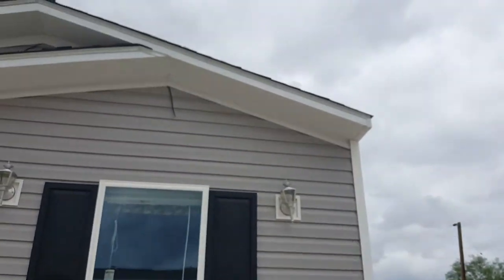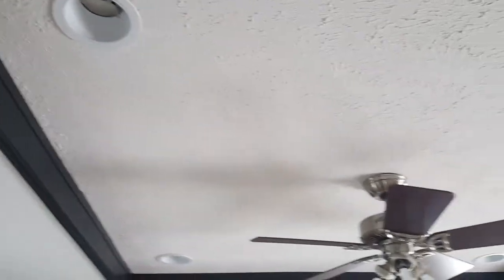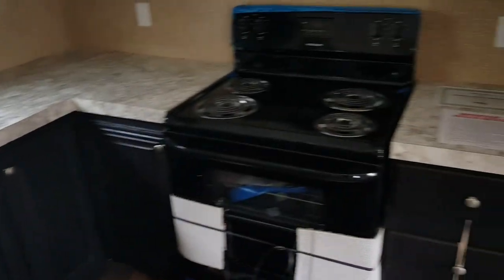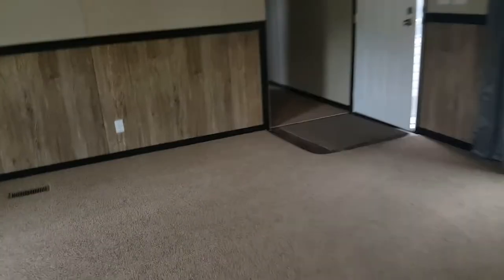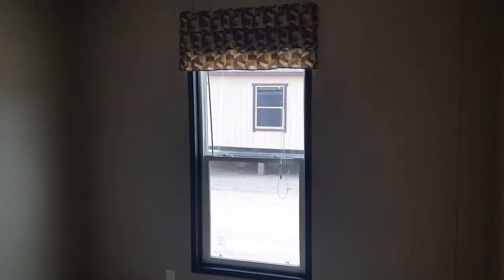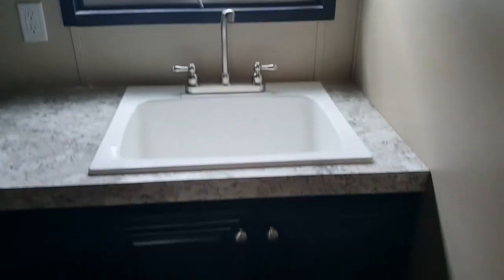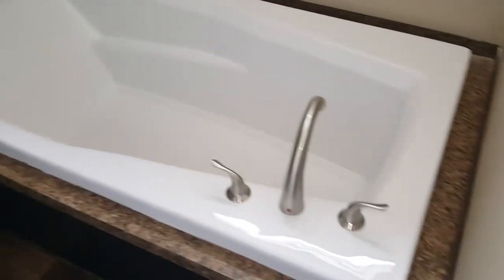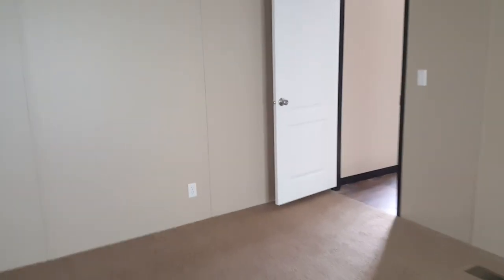Washer and Dryer Room 3b2b - The Commodore Mobile Home in Texas